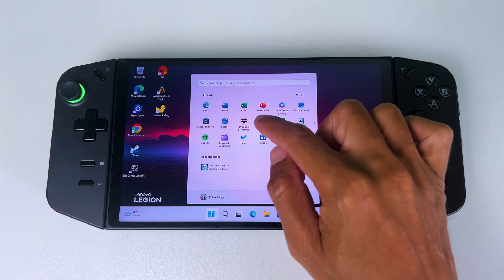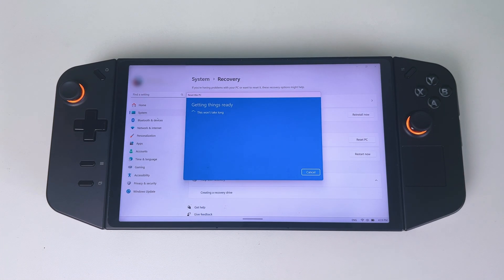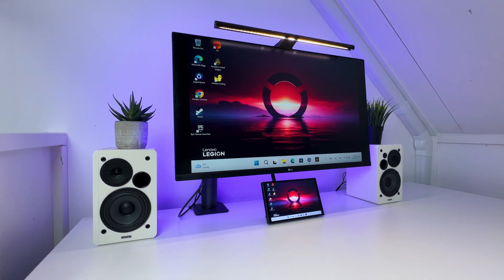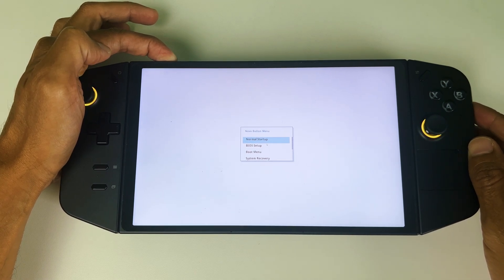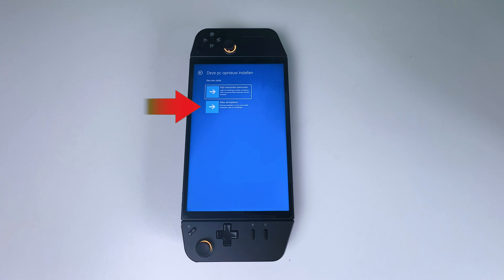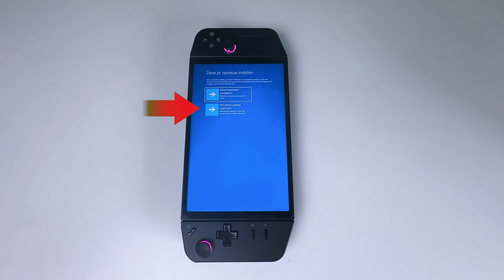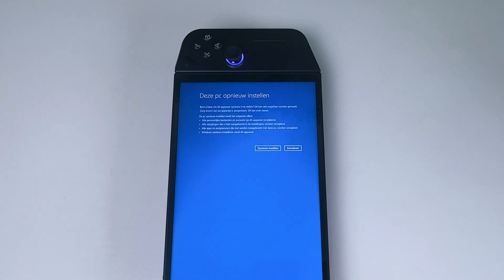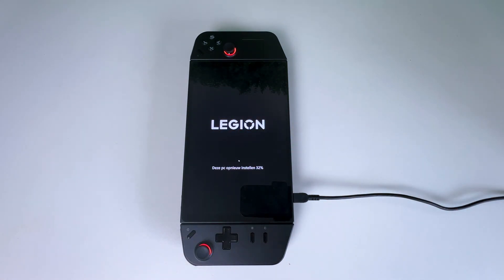How to Factory Reset Lenovo Legion Go (2024)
Want to Factory Reset your Lenovo Legion Go?

"🕹️ I will show you two EASY WAYS how to Factory Reset the Lenovo Legion Go. Wether you just want to reset it partially or completely, this guide will help you step by step! 💻🎮

WERE TO BUY Lenovo Legion Go (Amazon link):

ADVISED LENOVO LEGION GO ACCESSORIES: ✅

Screen protector
SD Card
Power Bank
Controller grip

Monitor light bar
Desk: MAIDeSITe: -
AR Glasses